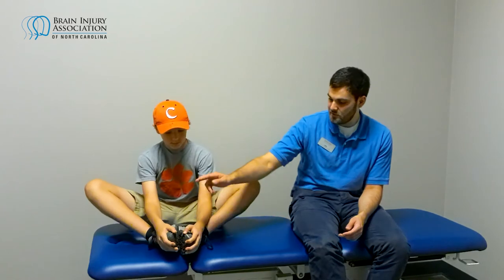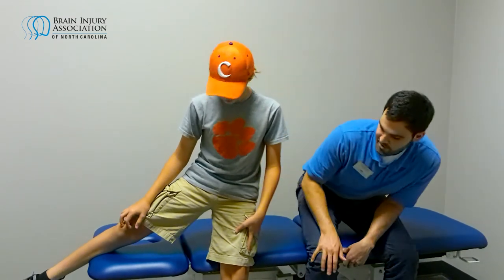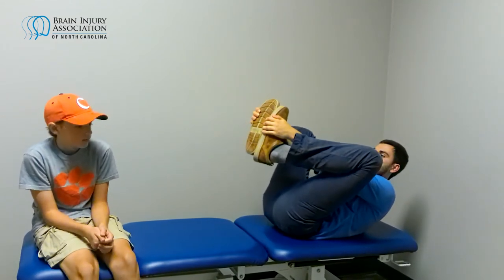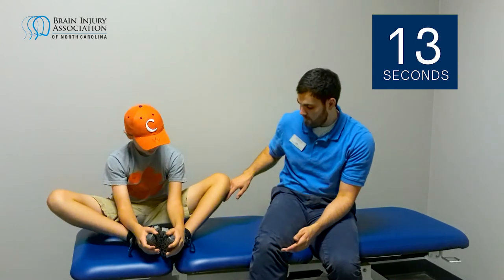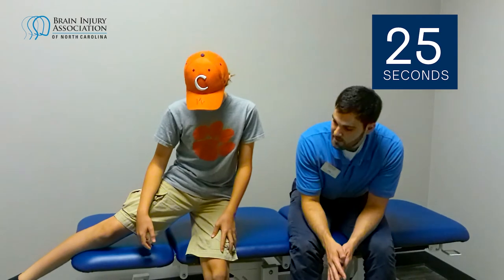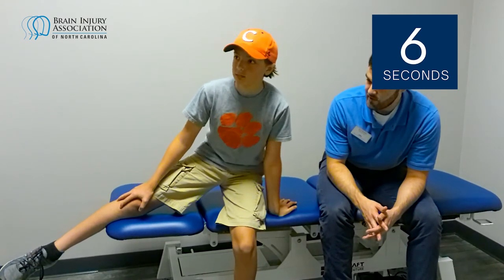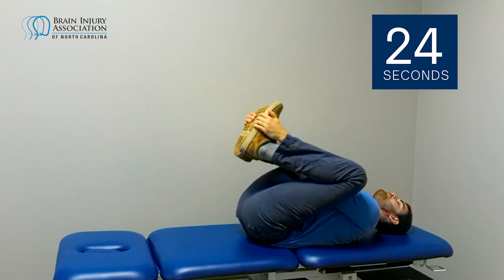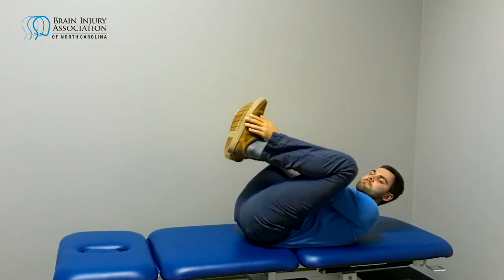Falls Prevention Stretches: Hip Abductors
Stretching exercises make you more flexible and increase the range of motion of your joints. You can move more easily with less stress on your joints. This makes it easier for you to maintain your balance and complete daily activities such as getting dressed or reaching for objects.

Stretching your leg, hip, and back muscles will give you stability and balance to help prevent falls.

Stretching also increases the blood supply to your muscles, which will help speed recovery from injury. Stretching promotes better posture and can also relieve stress.

General guidelines:

You should always consult your physician or other healthcare provider before changing your diet or starting an exercise program.
Keep your movements gentle.
Try not to hold your breath.
You should feel some tension in your muscles but no pain. Stop immediately if you feel any pain.
Don’t bounce or hold a stretch for longer than feels comfortable.